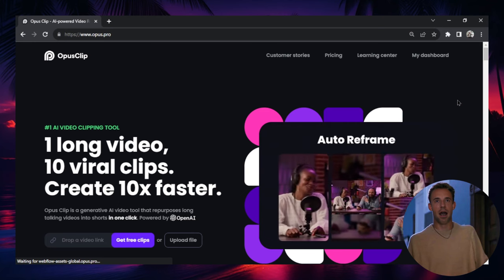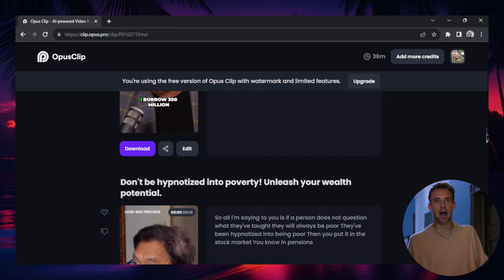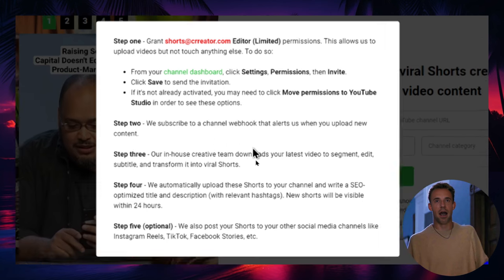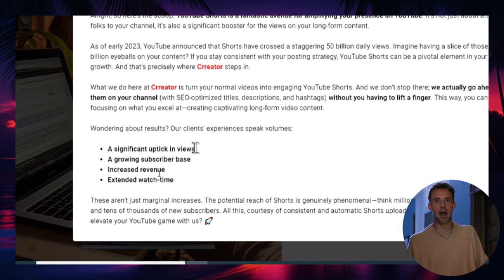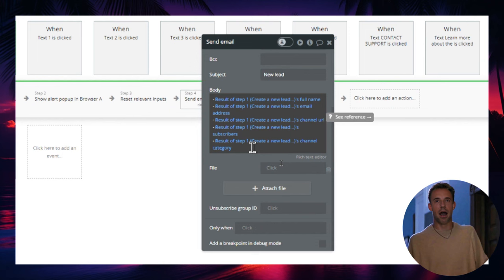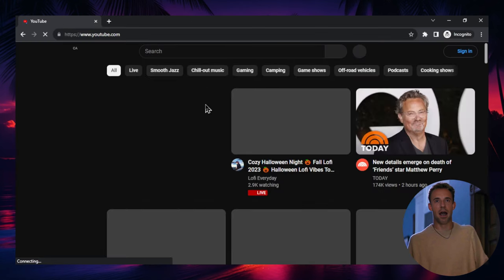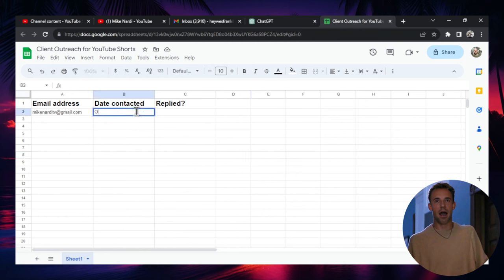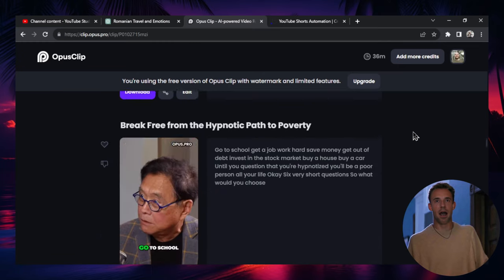Here's an AI Agency You Can STEAL and START Today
A new business opportunity is starting an AI short form content agency - turning long form content into short form content for other creators. All of this can be done with absolutely zero editing skills with the help of AI.

I show you how to start an AI agency using OpusPro (OpusClips), walk through the business model, and provide a free Bubble (Bubble.io) template for you to use as your agency's landing page. The business model is this:

1. Send them to your free Bubble landing page.
2. Offer them a free 30-day trial where you will create all of their short form content for them.
3. Download their long form content from their YouTube channel and upload it into OpusClips.
4. Take the output and upload it to their channel.
5. Write a SEO-optimized title and description (with relevant hashtags) using ChatGPT and the transcript of the Shorts video.
6. Charge a monthly fee for your AI short form content agency's service.